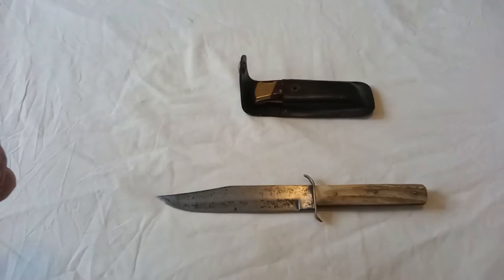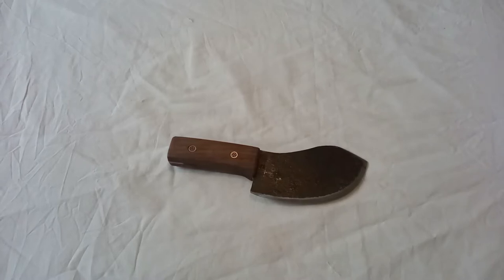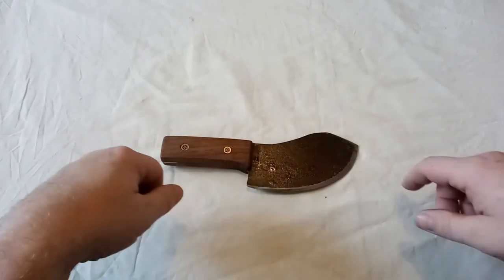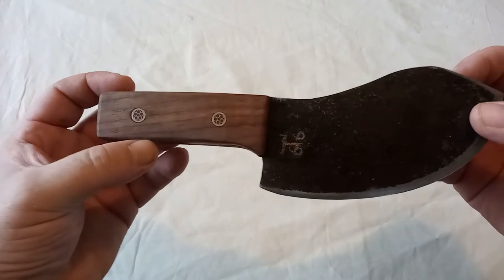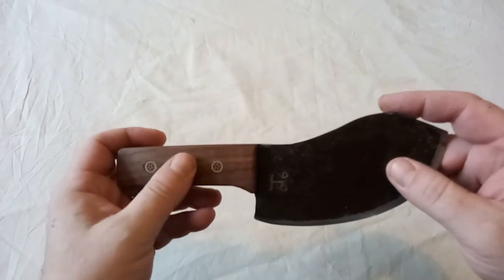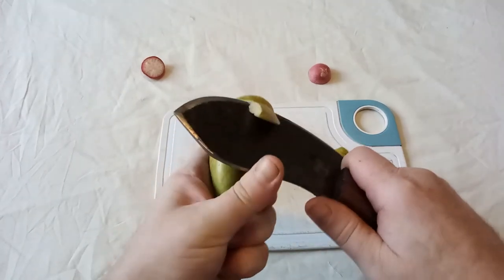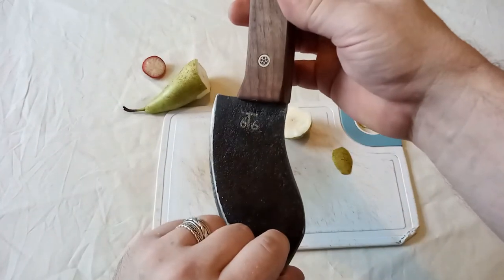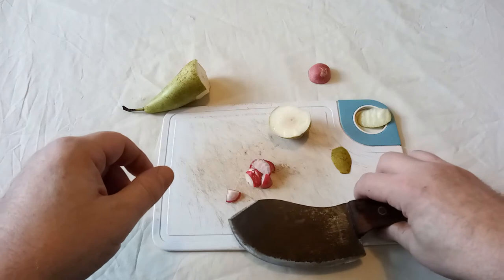Nessmuk style knife, made from a billhook.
The forgotten American knife.